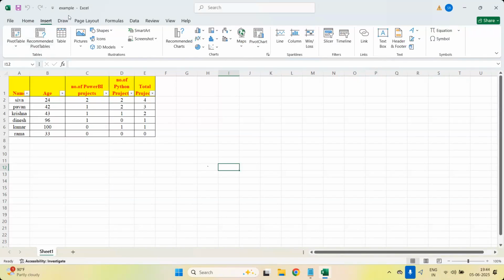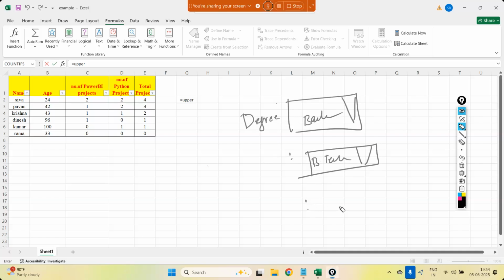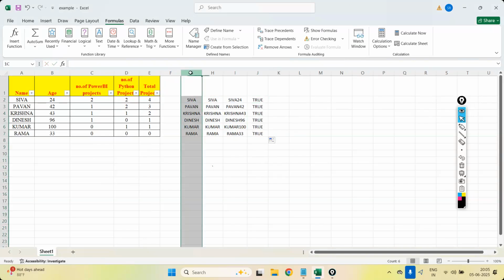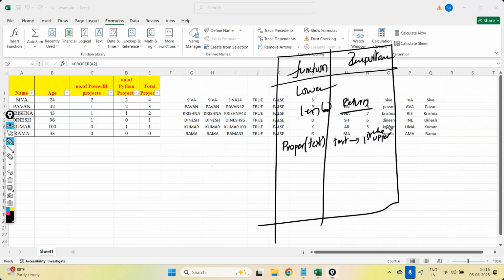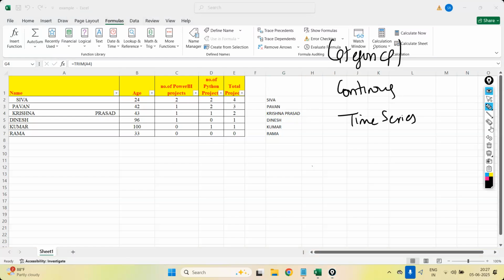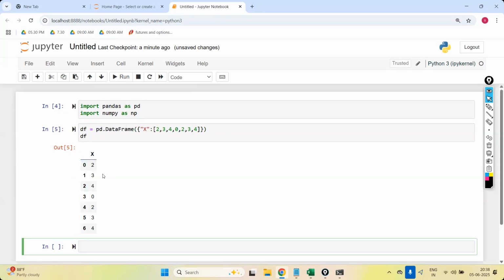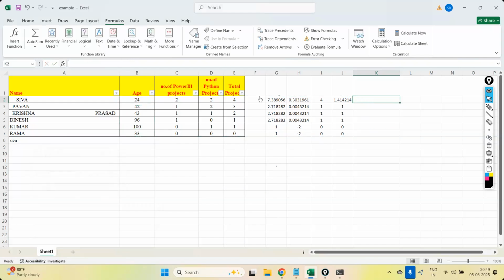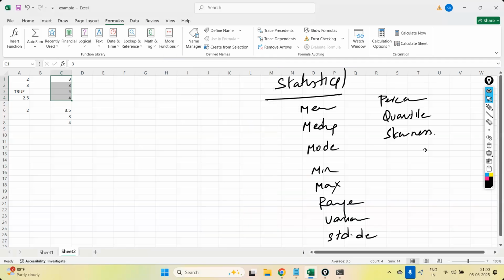Day85 Excle - DRAW, Page Layout, Formulas(Functions), Paste Special , Fuctions and its Use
Formulas all functions -- autosumlogical text.